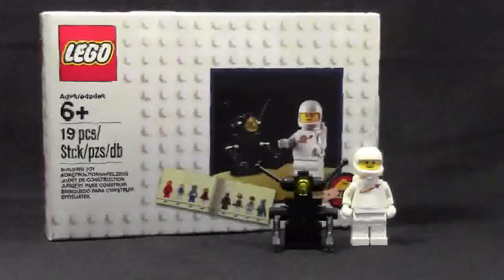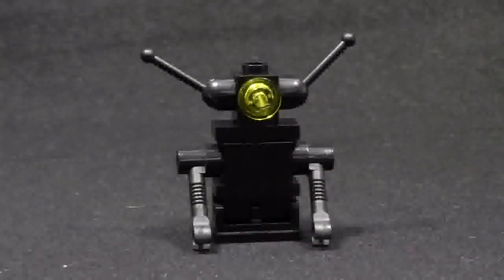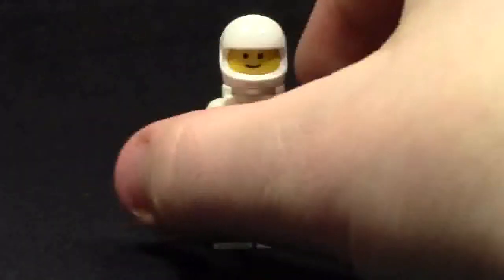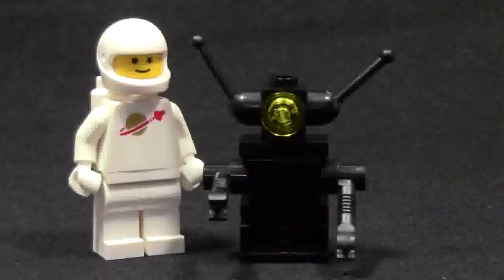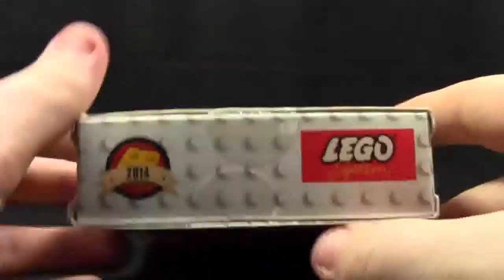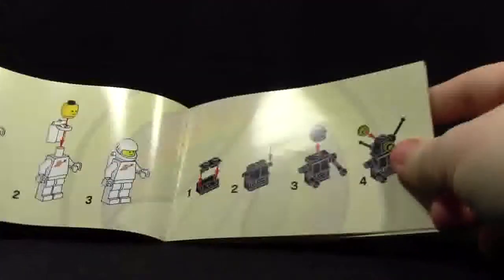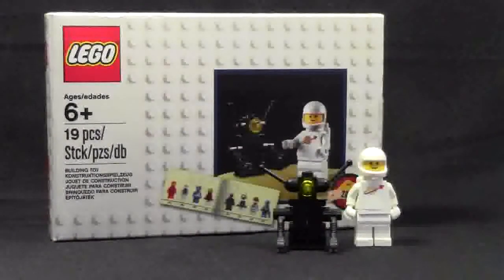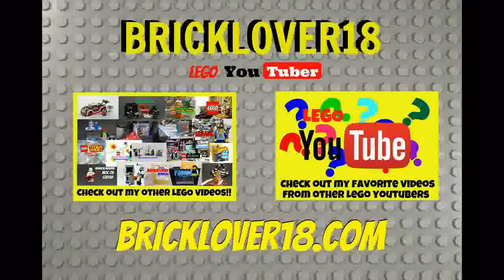"WHITE SPACEMAN" LEGO 2014 EXCLUSIVE REVIEW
Review of the 2014 exclusive "White Spaceman"!

A: Yes

M